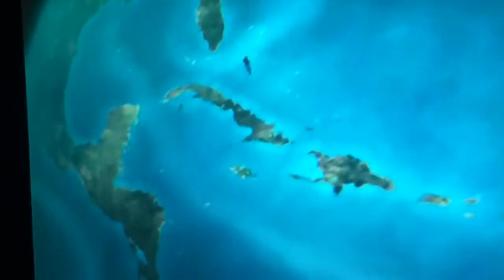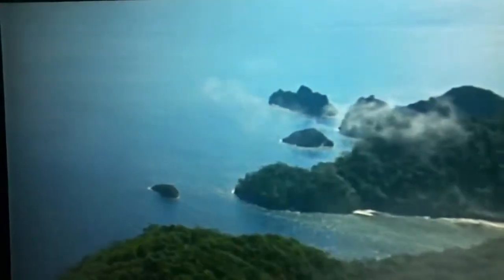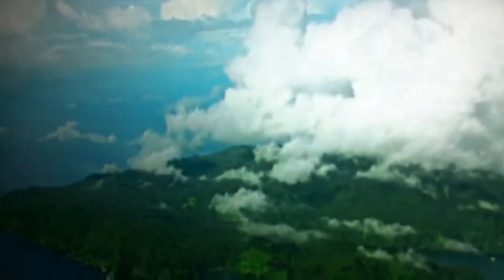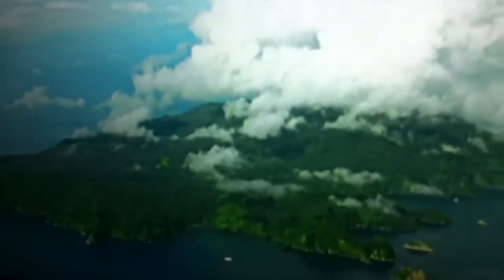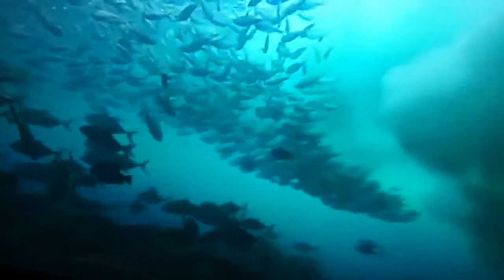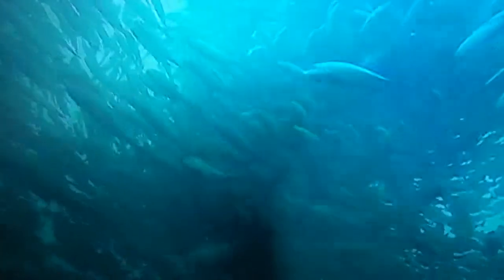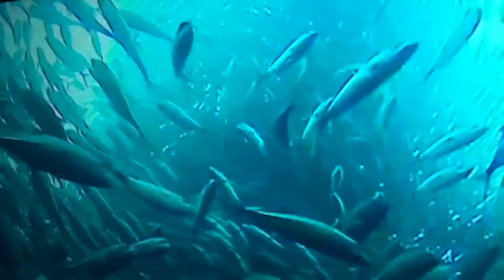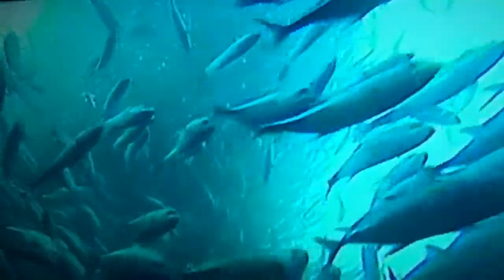David attenborough videos part one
Episode of nature. Enjoy!!